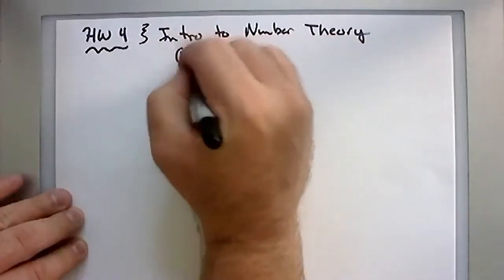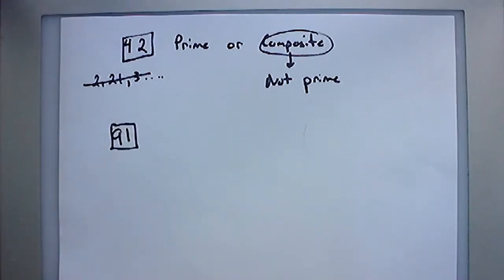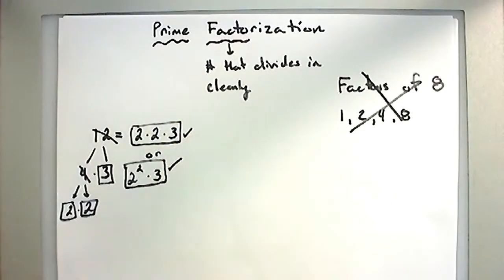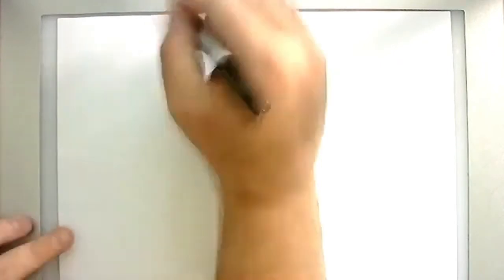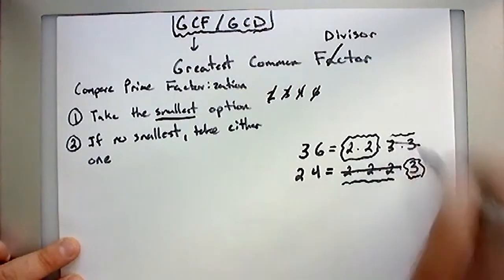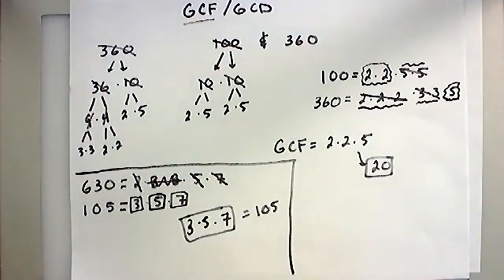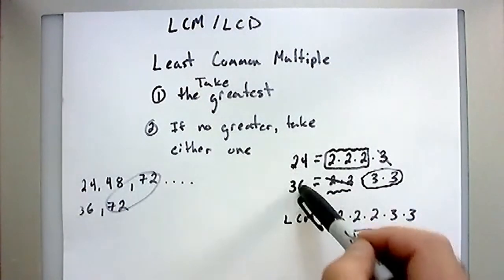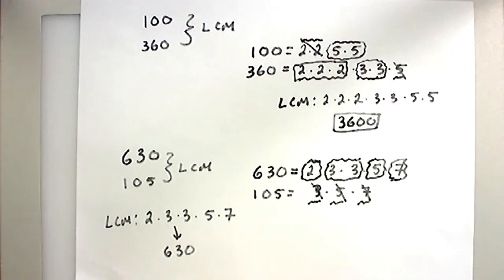MGF1100 Lecture for 1/21/2020 HW 4